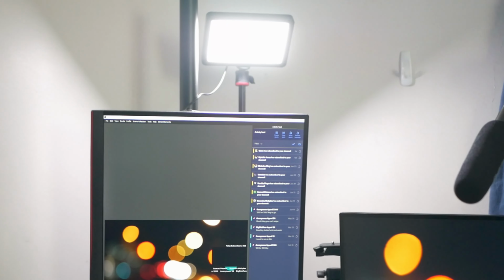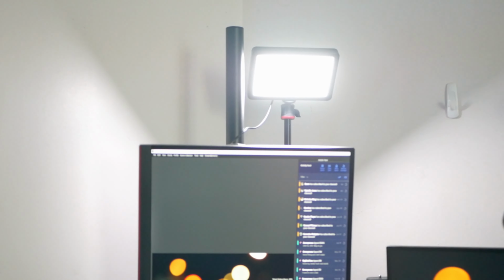Lighting is More Important Than Camera Gear?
This is how I light my streams and youtube videos

Streaming Mondays, Wednesdays and Saturdays, 8-11pm AEST right here (3-6am PST, 6-9am EST, 11am-2pm UCT, 2-5pm MET)